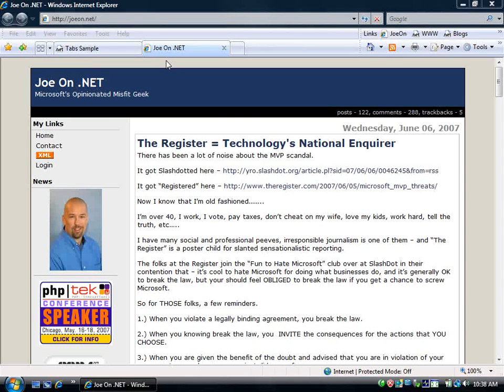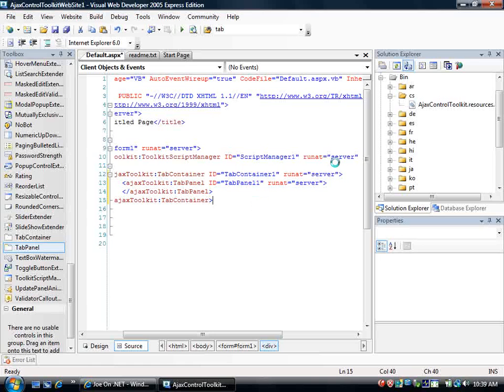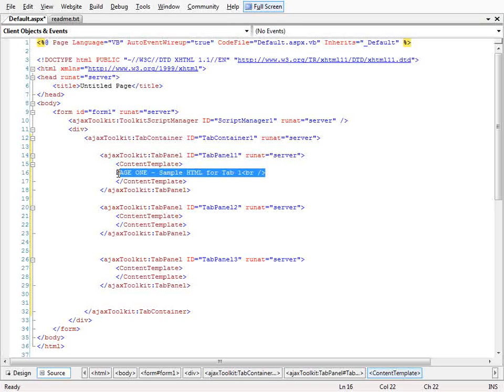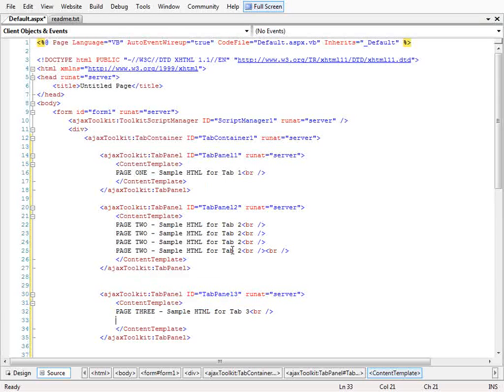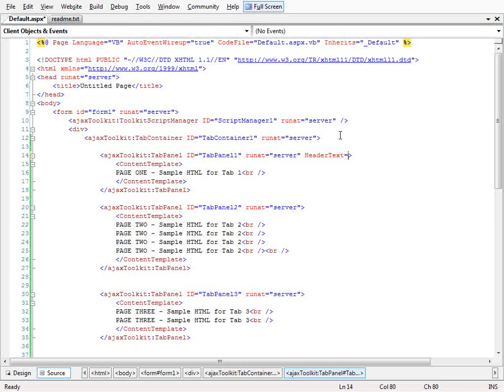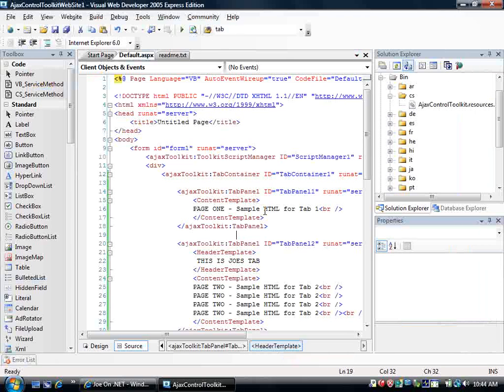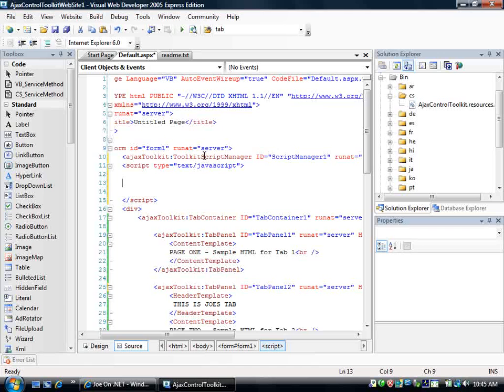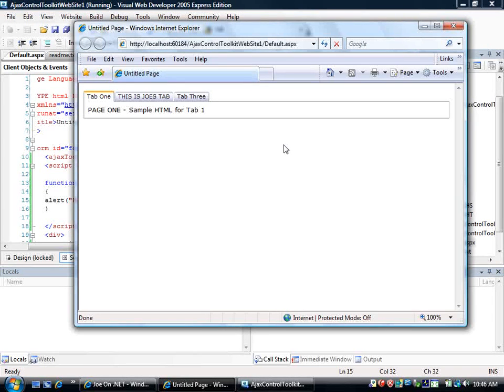HDI AJAX TK Tab